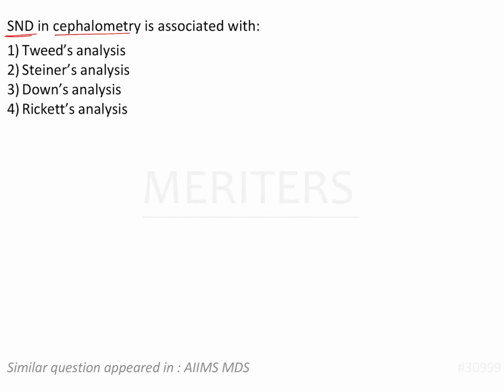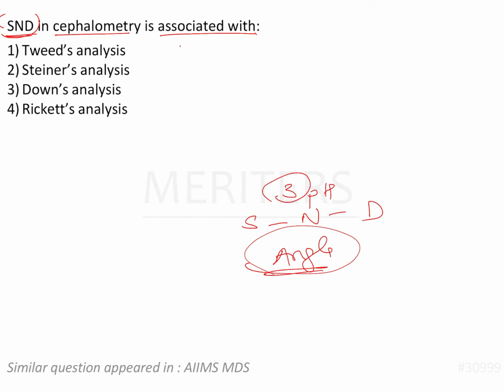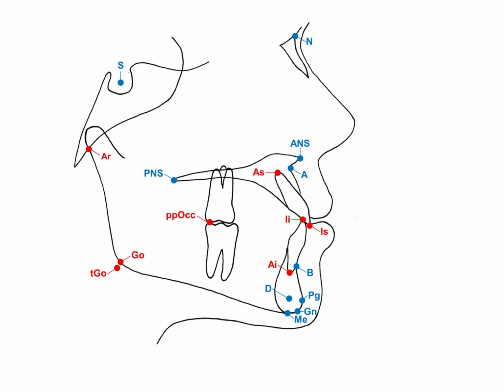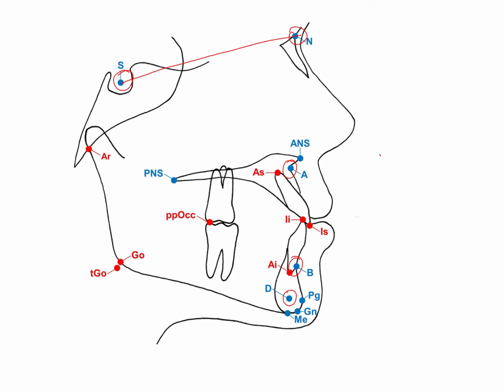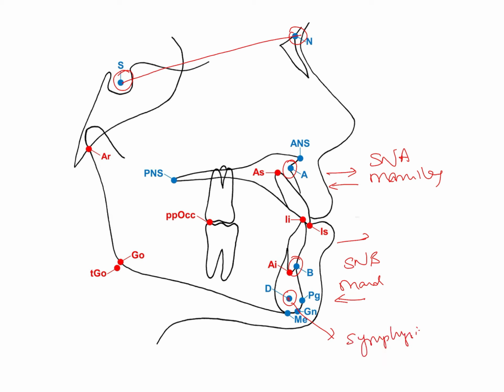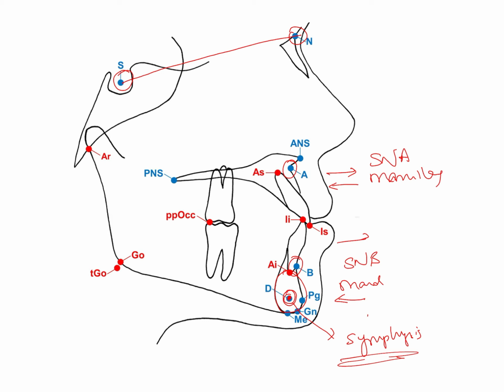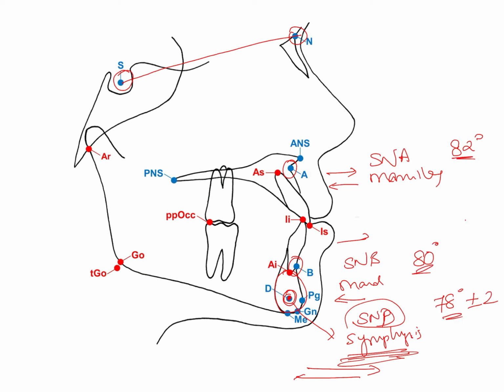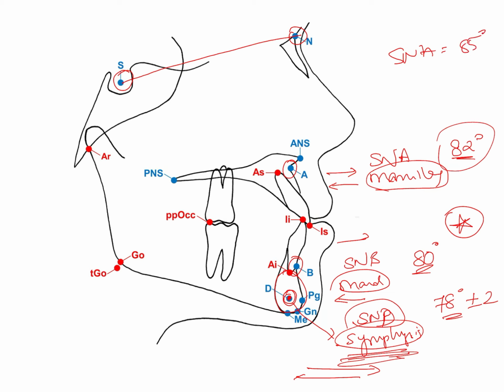NEET MDS | INICET - Orthodontia - Cephalometry | Explanatory Video